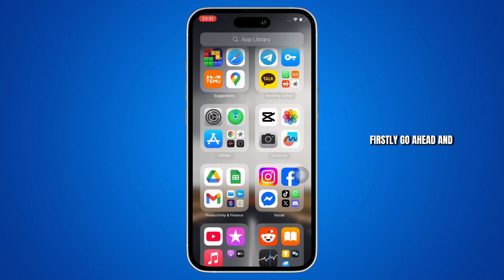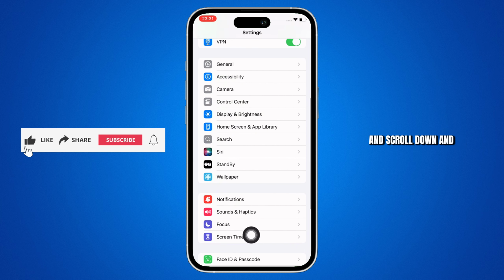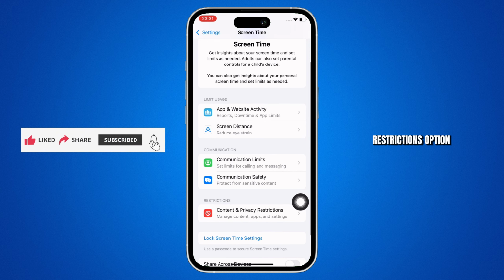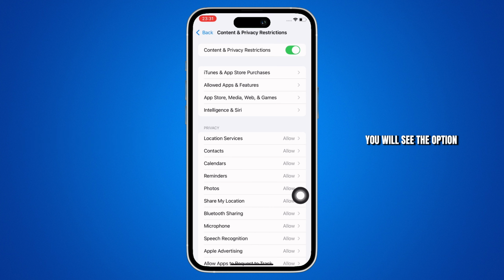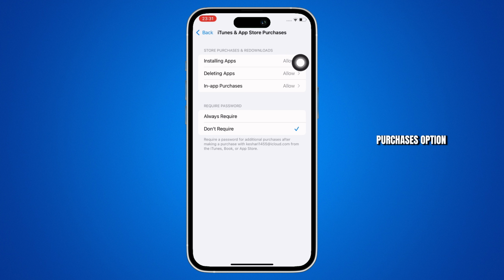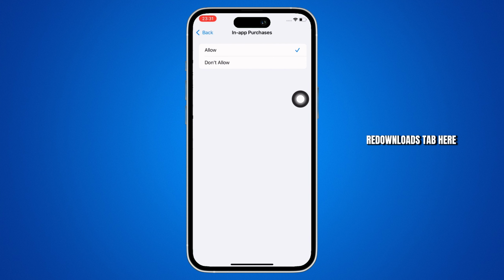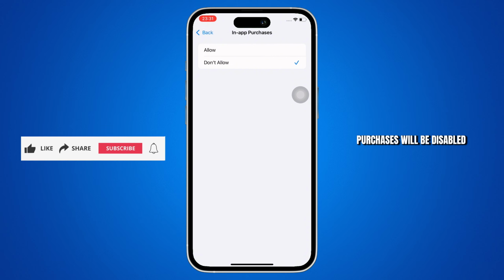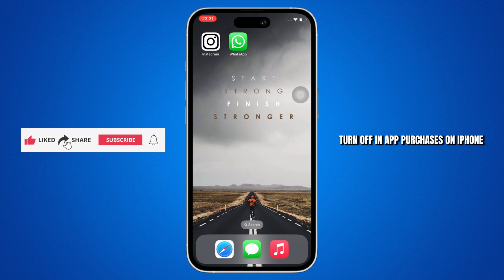How To Turn Off In-App Purchases on iPhone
Tired of accidental app charges on your iPhone? 📱💳 This step-by-step 2025 guide will show you how to turn off in-app purchases on iPhone so you can take full control of your spending and prevent unwanted charges — perfect for parents and anyone looking to manage app store payments safely.

What You’ll Learn in This Video:
✅ How to disable in-app purchases through iPhone Settings
✅ Setting up Screen Time restrictions for purchases
✅ How to require Face ID / Touch ID for app store transactions
✅ Tips to manage app store spending and avoid accidental charges

Whether you’re a parent trying to stop kids from making purchases, or simply want to secure your iPhone, this tutorial will guide you through everything step by step.

📌 Chapters:
⏱ 0:00 - Introduction
⏱ 0:10 - How To Turn Off In-App Purchases on iPhone (Step by Step)